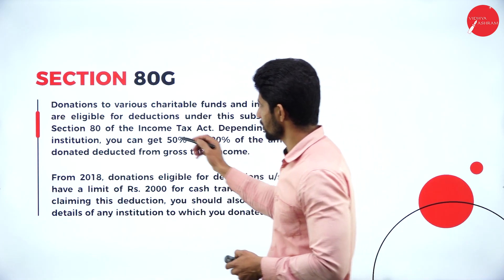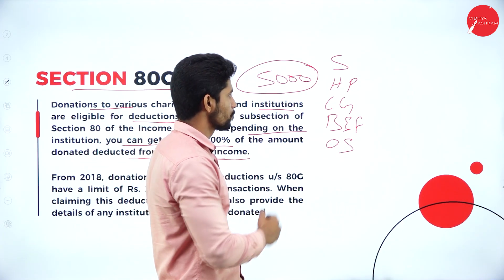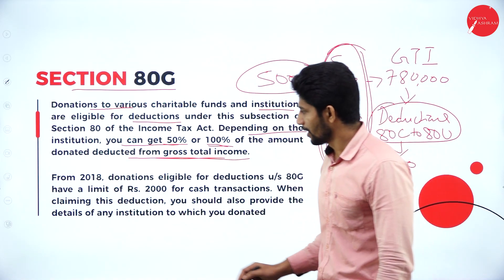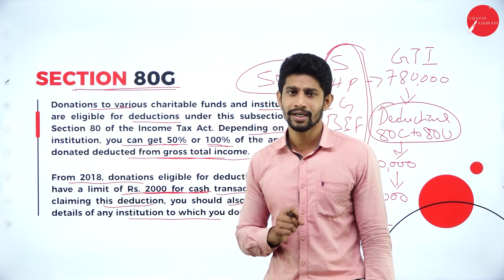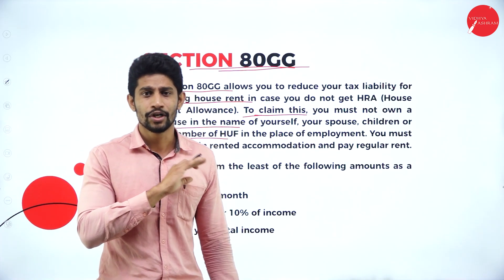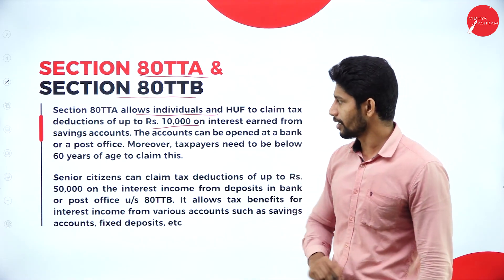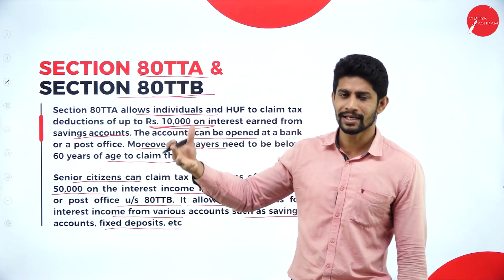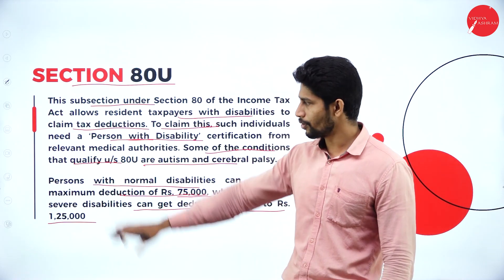DAY13|INCOME TAX LAW AND PRACTICE -I|V SEM|NEP|B.COM|TAX DEDUCTION AT SOURCE & ADVANCE TAX RULING|L2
Course : B.COM
Semester : V SEM
Subject : INCOME TAX LAW AND PRACTICE -I
Chapter Name : TAX DEDUCTION AT SOURCE & ADVANCE TAX RULING
Lecture : 2